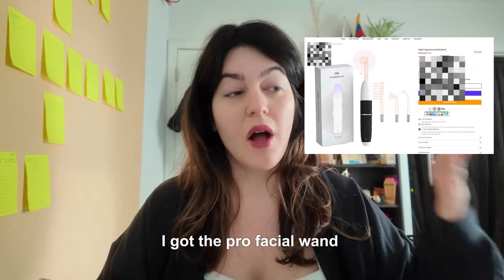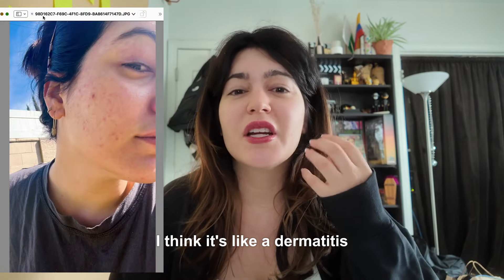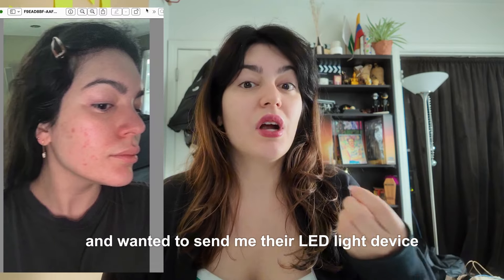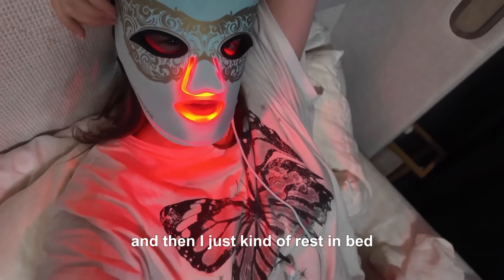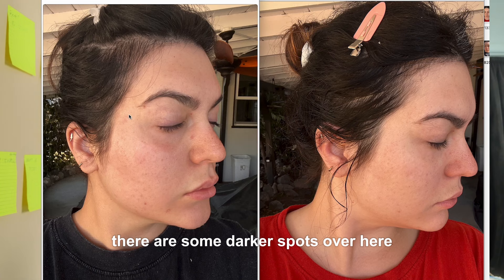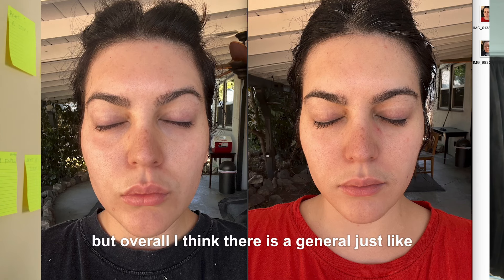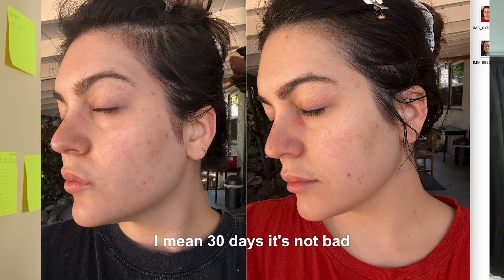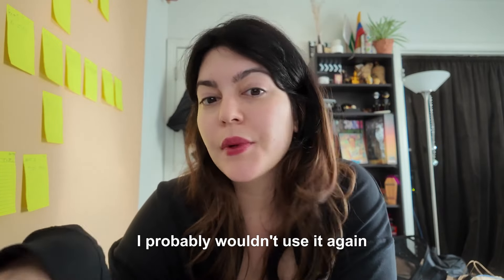Does Led Face Mask Help My Skin? |Rxmoore LED Device Review |Before And After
An honest review from our friend Jess gives us a clear 30-day before-and-after look. After using another unsuitable product that caused damage to her face, leaving red spots, she started using the Rxmoore LED face mask. The red light therapy helped her skin produce collagen and begin self-repair. Some of the spots faded, and her overall skin became smoother and more radiant.

💗Follow our account for more discounts!